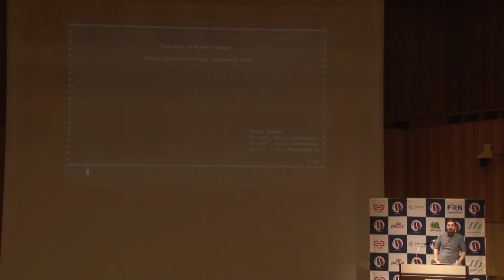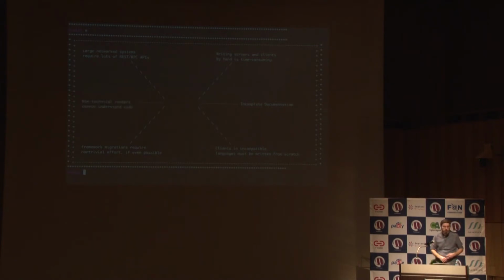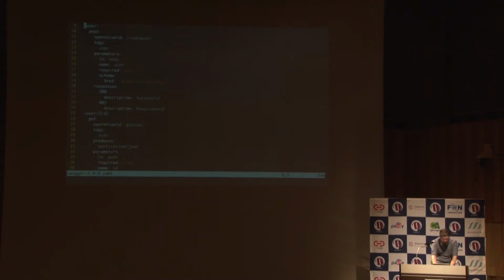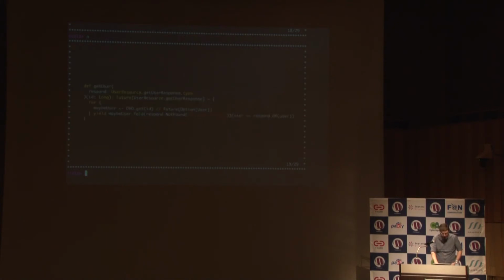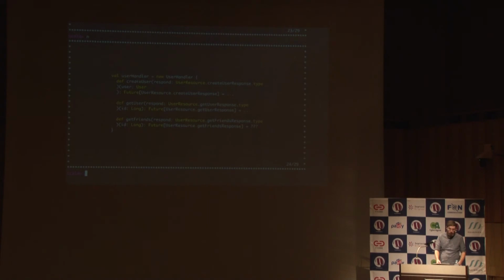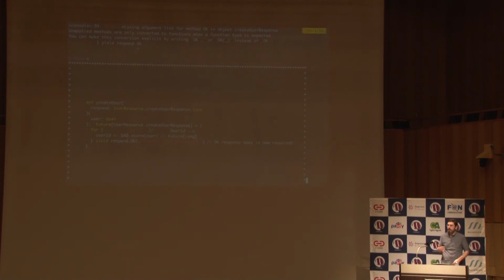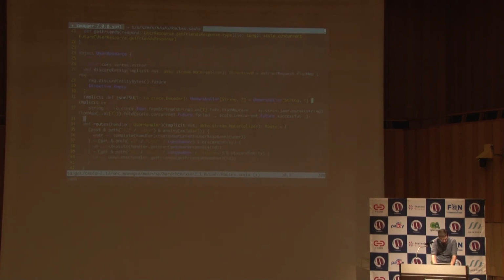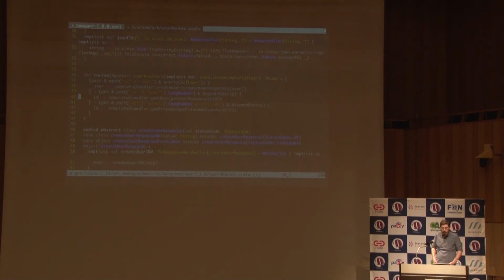ScalaMatsuri day2 A-4 "unconference" Typesafe, Akka-HTTP, Client/Server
Typesafe, Akka-HTTP, Client/Server codegeneration from Swagger Specifications